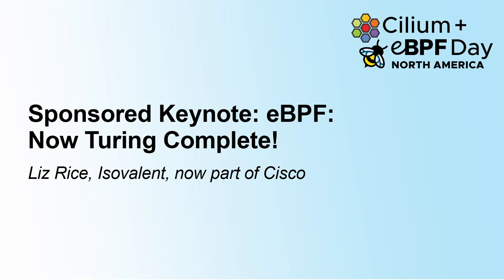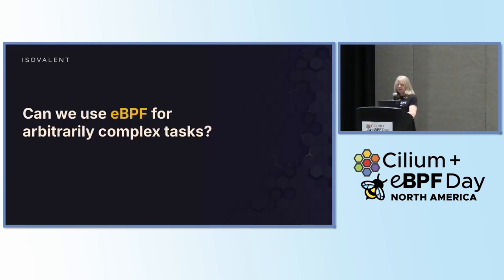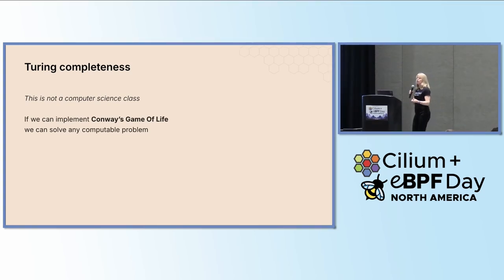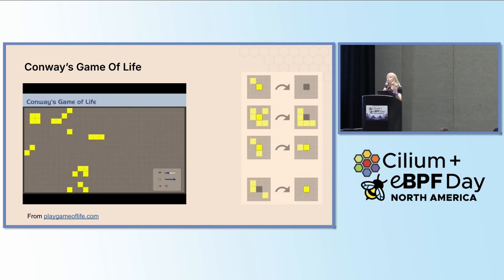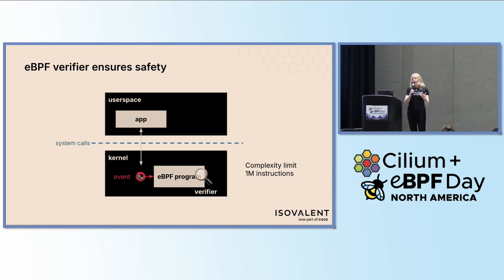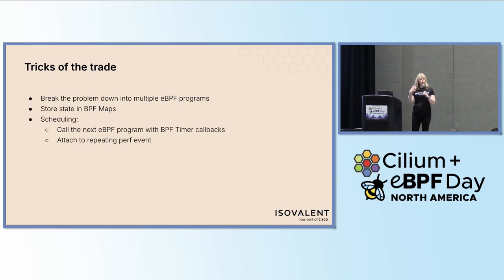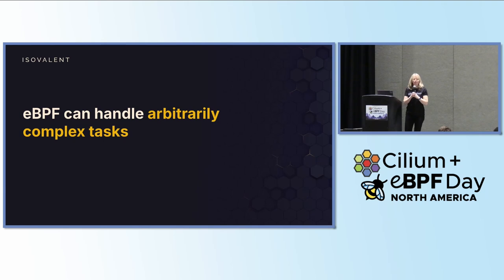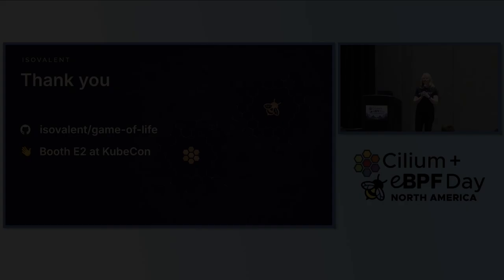Sponsored Keynote: eBPF: Now Turing Complete! - Liz Rice, Isovalent, now part of Cisco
Conway’s Game of Life is well known in computer science as a Turing complete zero-player game. In this keynote you’ll see Game of Life implemented in eBPF, and explore what this means for the evolution of eBPF as a powerful platform for infrastructure tools.